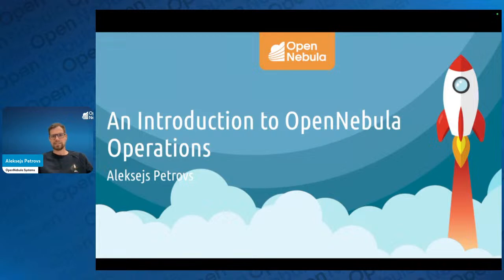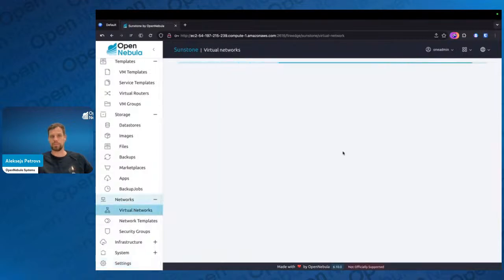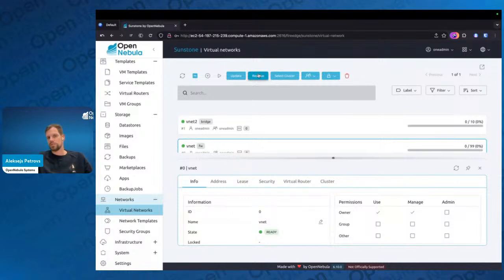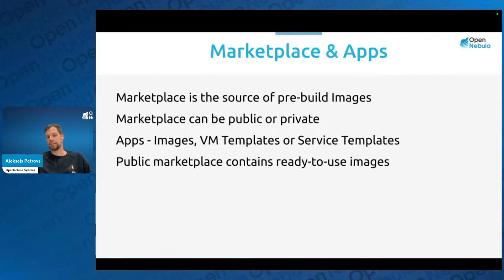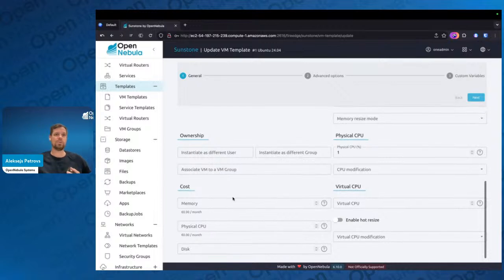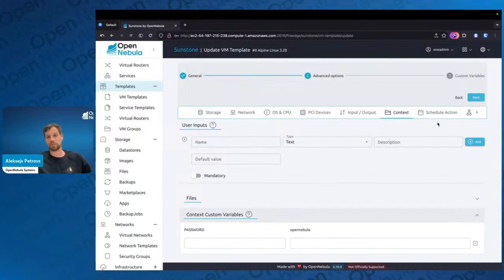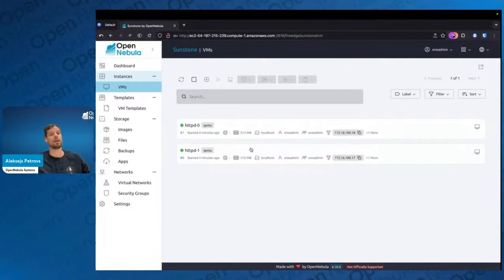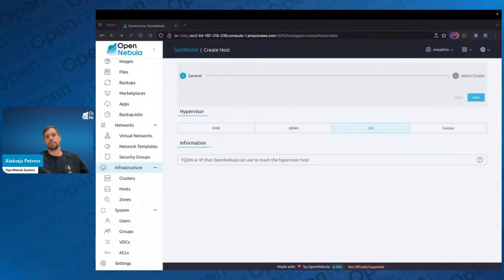Training: OpenNebula Operations February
By attending this webinar, you will learn the basics of using OpenNebula. We will begin by exploring Sunstone, the OpenNebula GUI, and define what “Views” are, along with when and why you might need them. Next, we’ll review user profile settings and cover the basic networking options available. As part of the session, we will dive into template customization, ensuring you can tailor it to your specific needs. Finally, we’ll explain the Marketplace and Apps, and explore various options for deploying Virtual Machines.